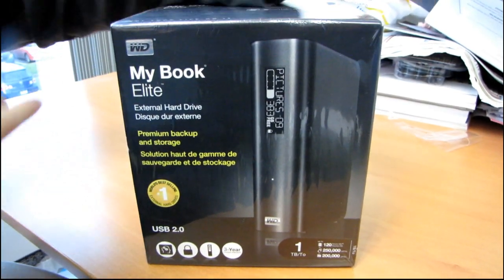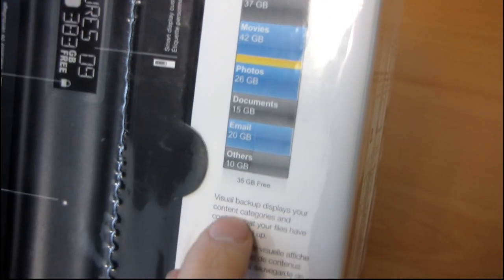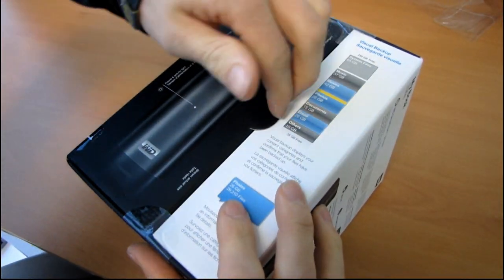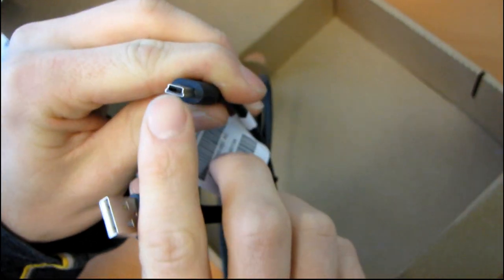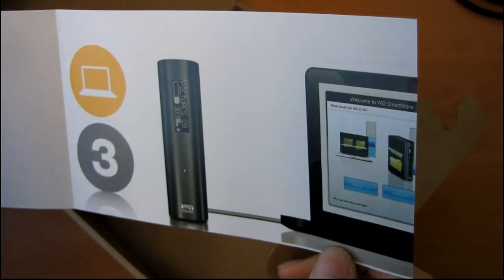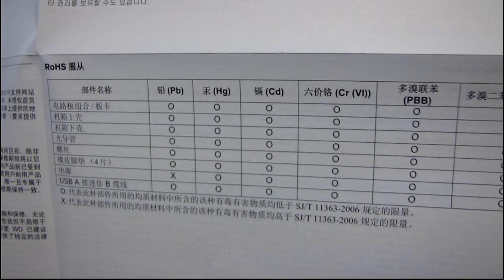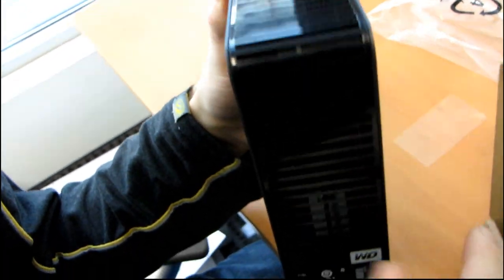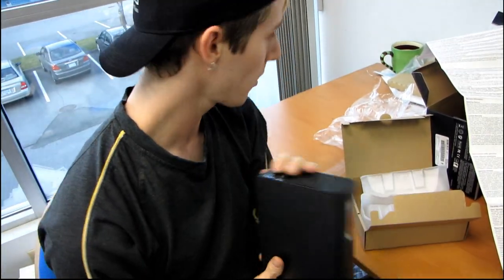Western Digital MyBook Elite 1TB External Hard Drive Unboxing & First Look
It has e ink on the front. It took me forever to figure that out. I thought it was a sticker! Lol. You can see more details when I post my setup guide.